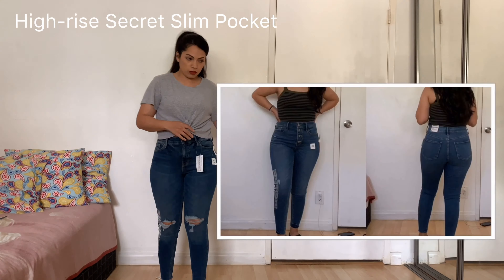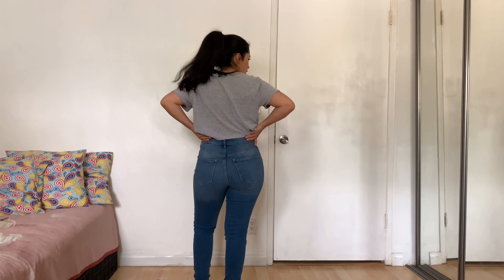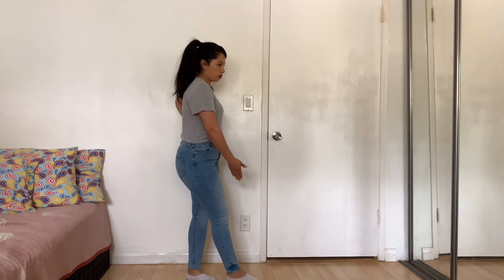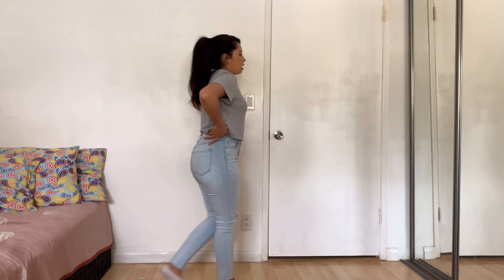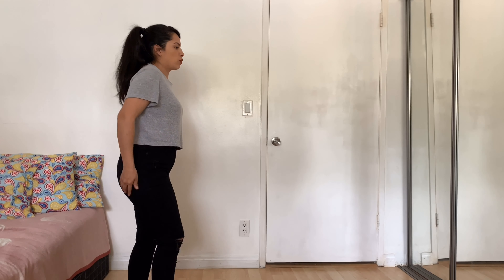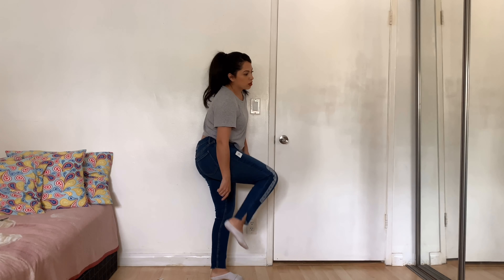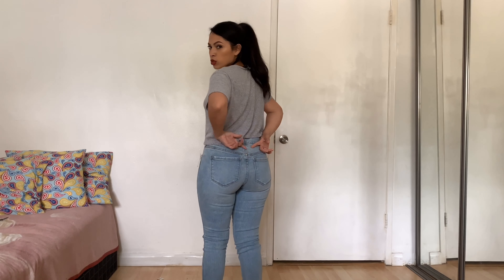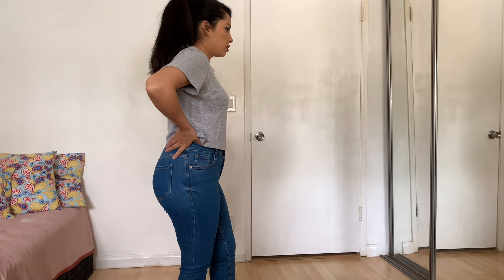CUTE AFFORDABLE JEANS from Old Navy | TRY ON HAUL 2019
Checkout these cute old navy jeans I picked out. For all jeans I got a size 4 and one was size 4 petite.  Old navy constantly has sales so just be on the lookout if you decide to purchase jeans from there.

Outfits:
1. High rise secret slim pockets:  $24.50

2. High rise secret slim pockets:  $21.00

3. High rise secret slim pockets:  $24.50 petite

4. High rise secret slim pockets:  $24.50

5. High rise secret slim pockets:  $24.50

6. Mid-Rise Rockstar Super Skinny:  $20.30

7. Mid-Rise Rockstar Super Skinny:  $21.00

8. Mid-Rise Rockstar Super Skinny:  $24.50